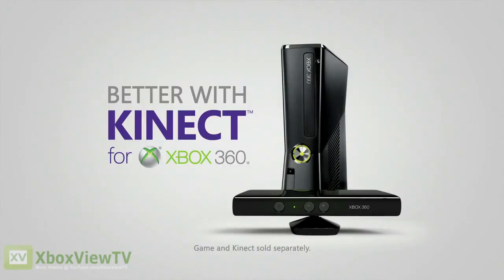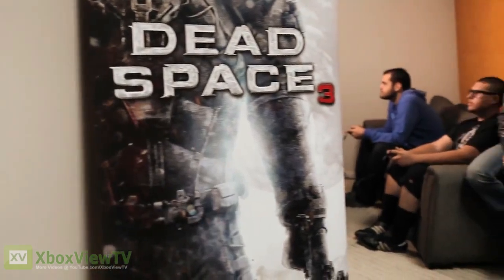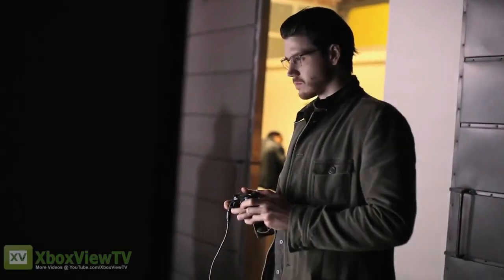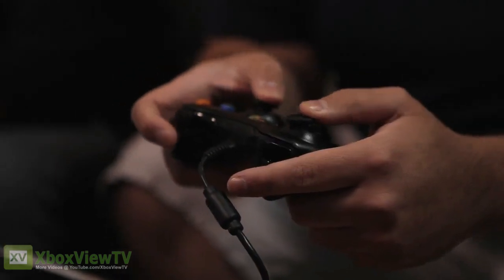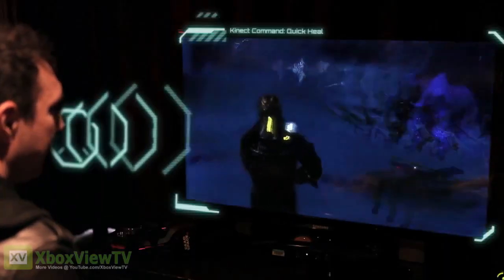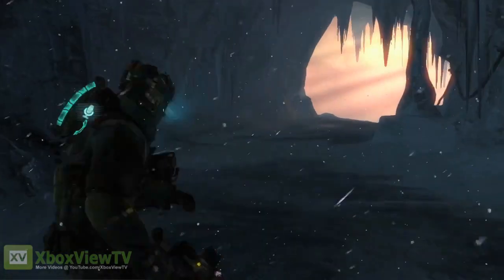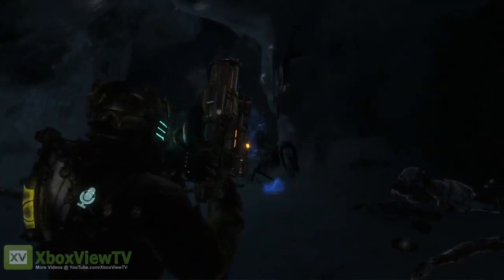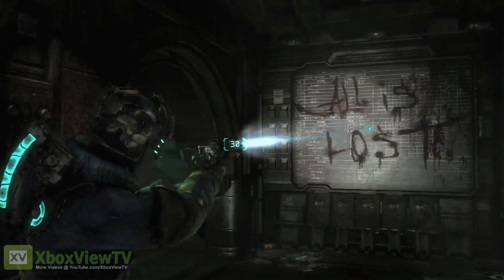Dead Space 3 | Kinect Voice Trailer [EN] (2013) | HD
Join Steve Papoutsis and Visceral for an exclusive look at the cooperative voice commands players can expect when playing Dead Space 3 with a friend and Kinect.

Dead Space 3 brings Isaac Clarke and merciless soldier John Carver on a journey across space to discover the source of the Necromorph outbreak. Crash-landed on a frozen planet, facing deadlier evolved enemies and the brutal elements, Isaac can choose to team up, not only for his own survival, but for that of mankind's. You can play together with a friend or go it alone as Isaac Clarke using the seamless new drop in, drop out co-op functionality. Each mode offers unique story elements and gameplay.
Dead Space 3 will be available in February 2013, for PC, Xbox 360 and PS3

GENRE: Action, Shooter, Survival Horror
RELEASE DATE(S):
+ US: February 2013
+ EU: February 2013
PLATFORM: Xbox 360
ALSO ON: PS3, PC

PUBLISHER: Electronic Arts
DEVELOPER: Visceral Games
ESRB: RP for Rating Pending